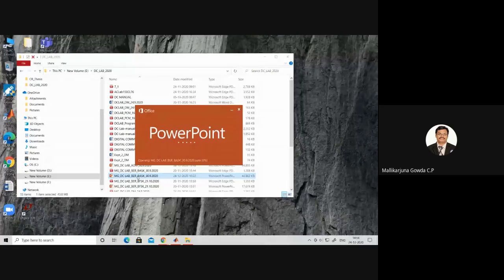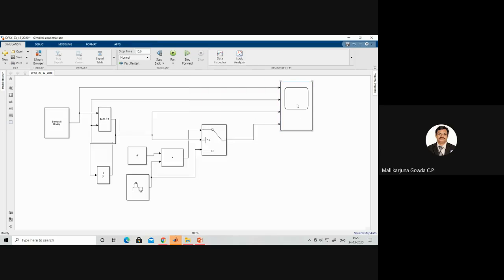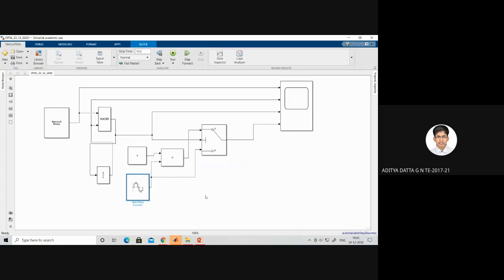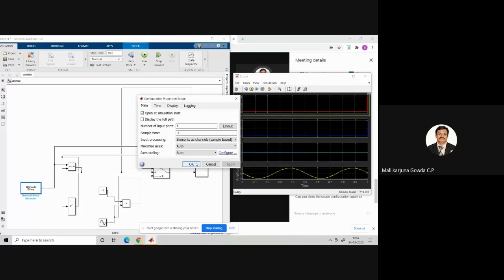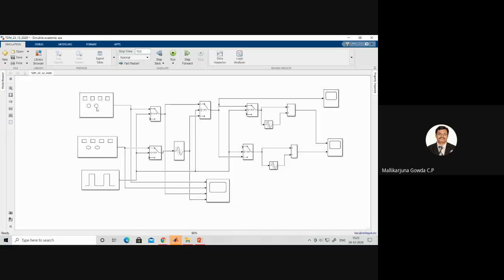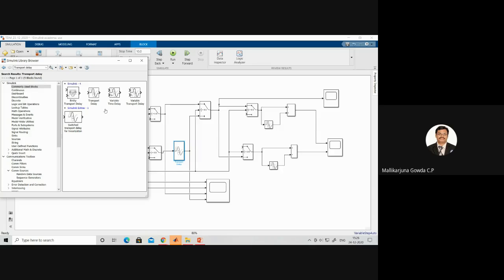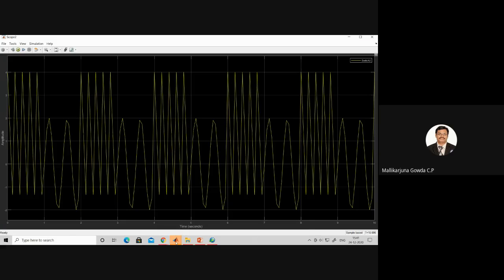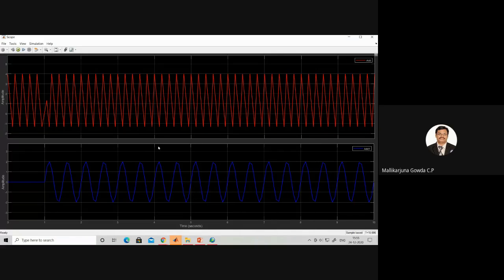17TEL76_DC LAB_2020_12_24_by Mallikarjuna Gowda C P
Time division Multiplexing and demultiplexing, DPSK Modulation using Simulink